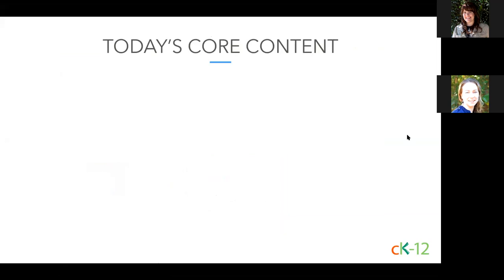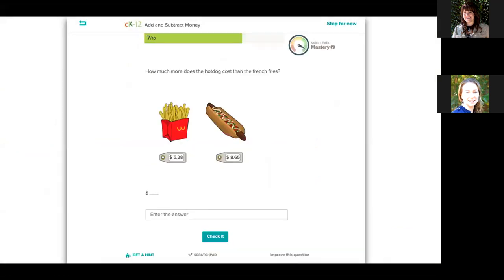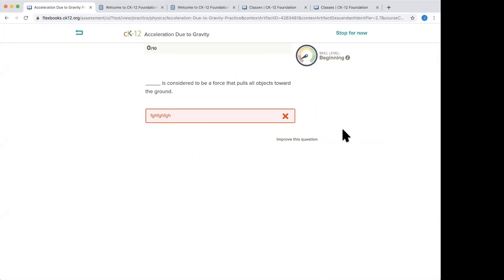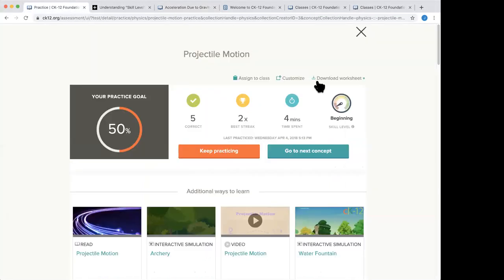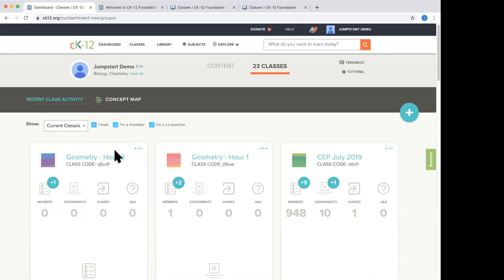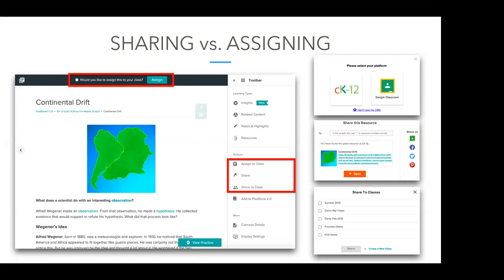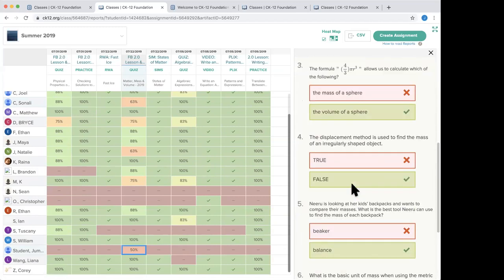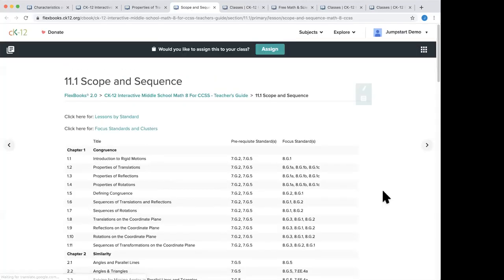Getting Started with CK-12 Adaptive Practice & Assignments (9/12/19 Webinar)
In addition to CK-12’s Adaptive Practice, which adjusts to the skill level of each student, teachers can assign various modalities—from reads to videos to interactives. This session will go over CK-12 Classes—setting them up, assigning practice, tracking student progress, and using the Q&A feature. It will also show the various question types through samples of CK-12’s Adaptive Practice and how students and teachers can access practice.